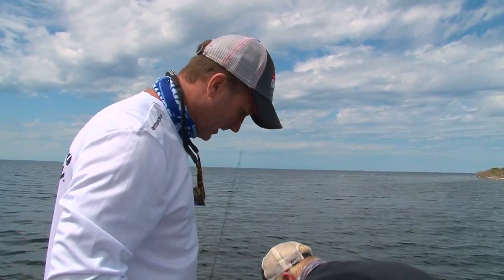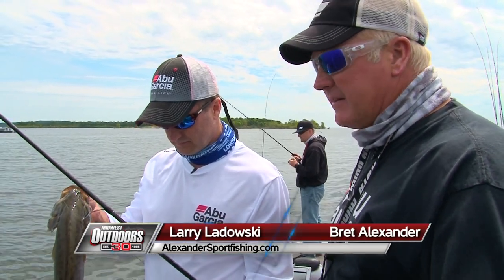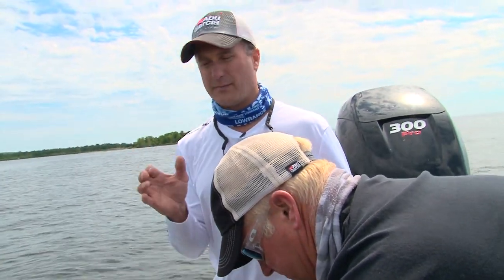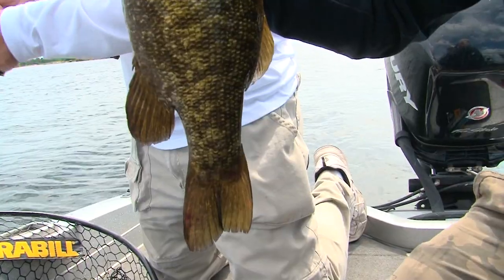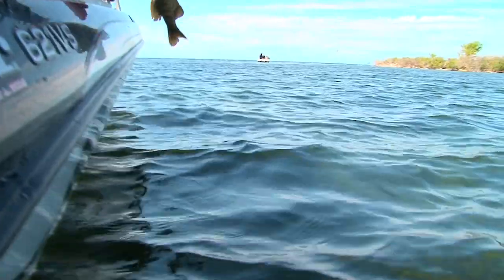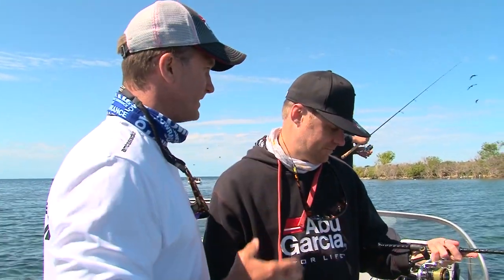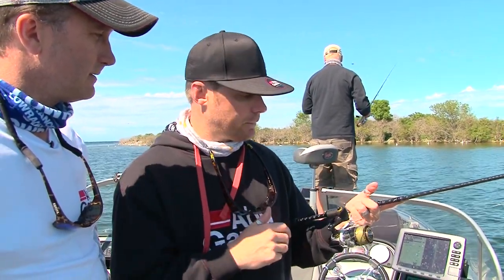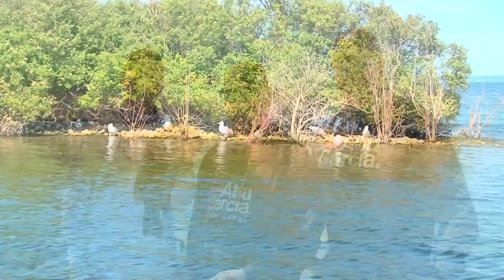Smallmouth from Sturgeon Bay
Smallmouth from Lake Michigan at Sturgeon Bay with the Abu Garcia Crew of Bret Alexander, Mike Wheeler, and Larry Ladowski.